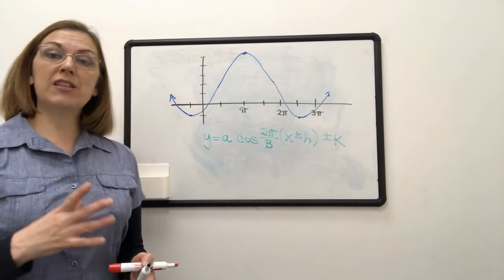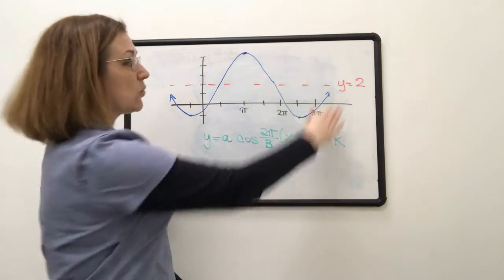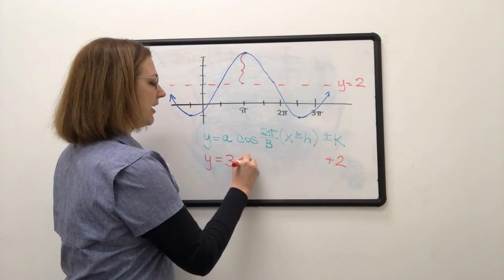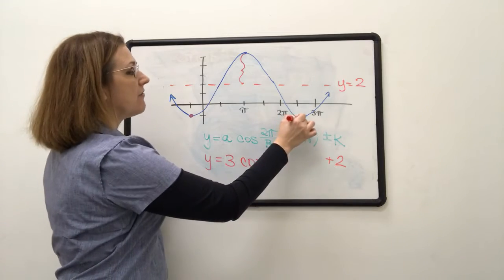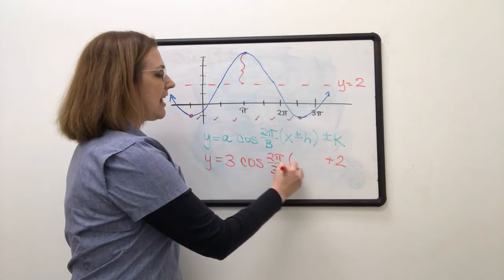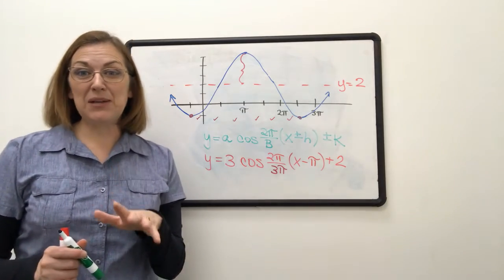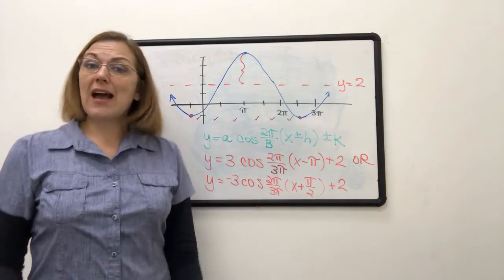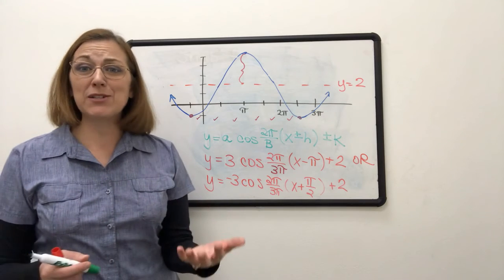Writing Equations for Trig Graphs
In this video, we discuss how to write an equation for a trig graph using the midline or axis of the wave to find the amplitude, period, phase shift, and vertical shift.